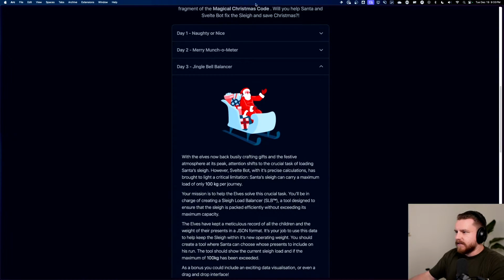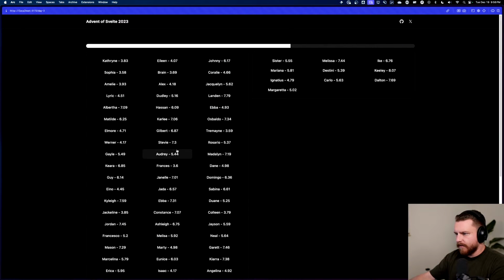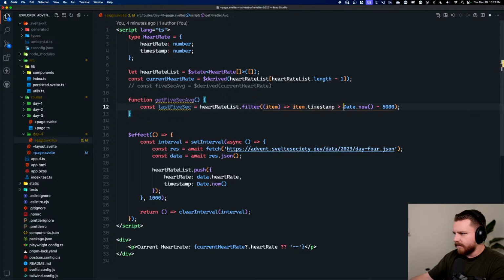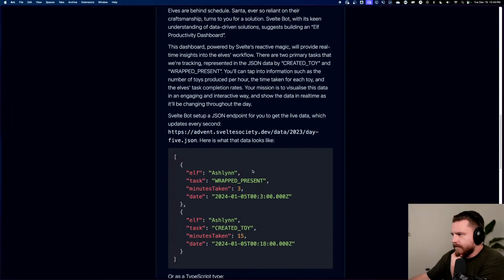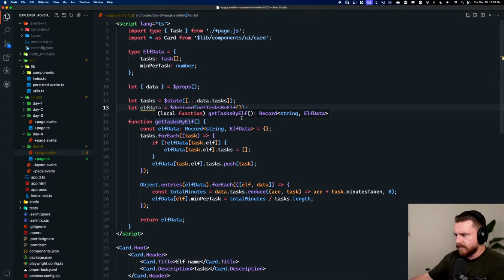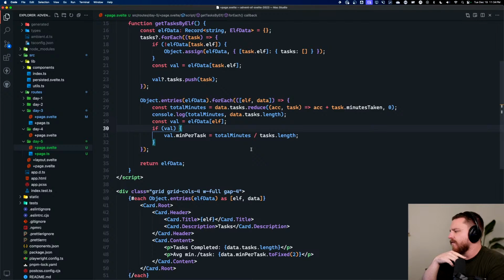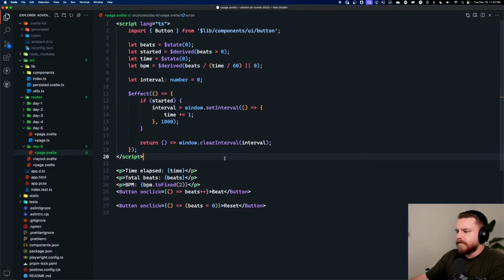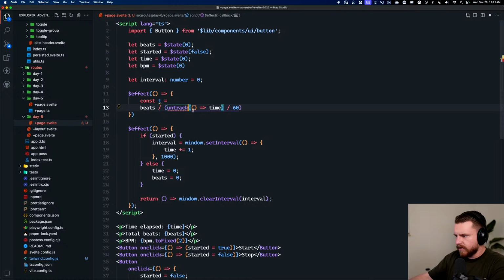🎄 Advent of Svelte 5 (Days 3-6)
Catching up on Advent of Svelte 2023 using Svelte 5!

NOTE: This is not a tutorial. This is just a live stream of me working on whatever I have going on at the time.

These streams are completely unscripted, which means there will be periods of time when I'm either researching, troubleshooting, or struggling, but always learning. There will also be times when I'm interacting with chat or just looking at something I find interesting on the web.

Timestamps:
00:00:00 - Starting Soon
00:03:23 - Day 3
00:35:26 - Day 4
01:05:20 - Day 5
02:07:35 - Day 6